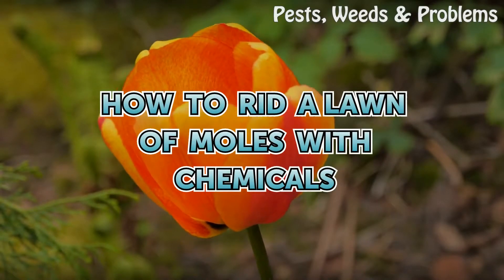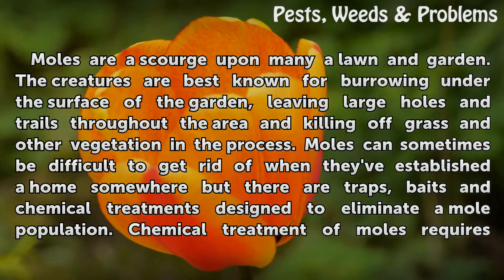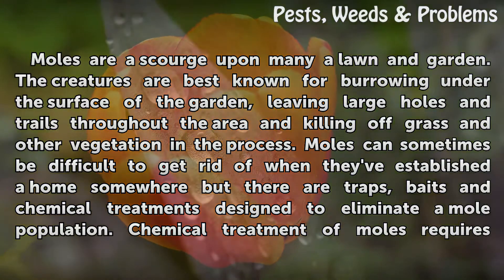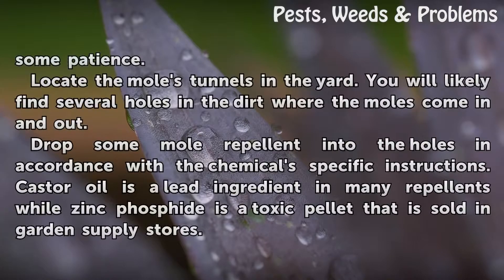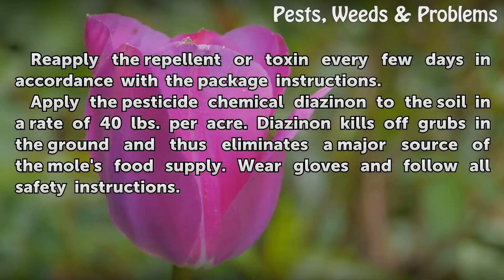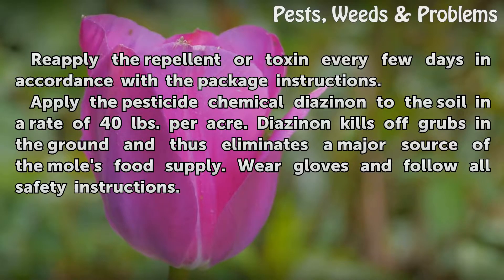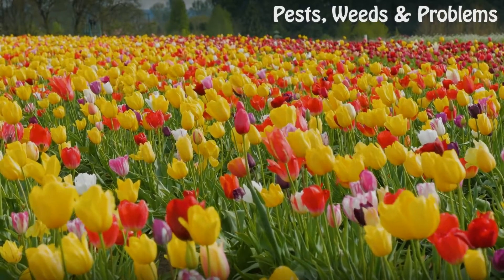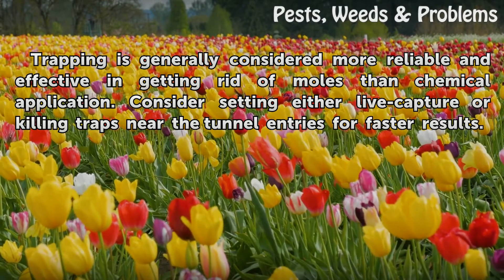How to Rid a Lawn of Moles With Chemicals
How to Rid a Lawn of Moles With Chemicals. Moles are a scourge upon many a lawn and garden. The creatures are best known for burrowing under the surface of the garden, leaving large holes and trails throughout the area and killing off grass and other vegetation in the process. Moles can sometimes be difficult to get rid of when they've established...

Table of contents How to Rid a Lawn of Moles With Chemicals
Tips & Warnings 01:26